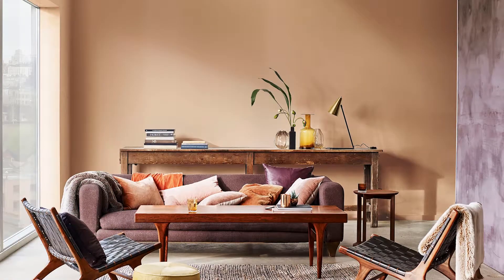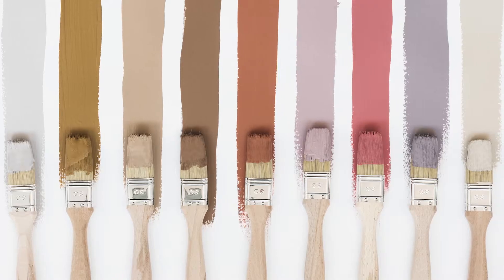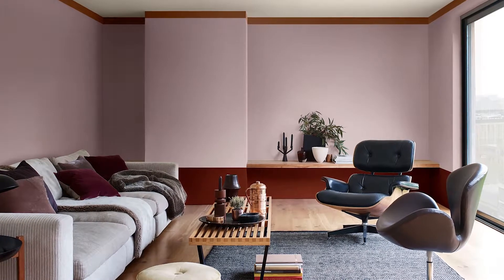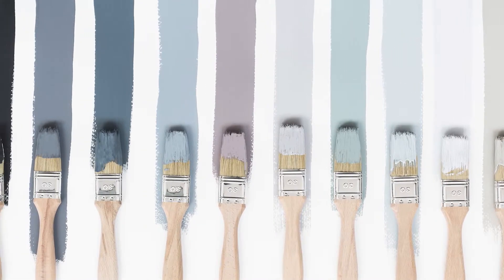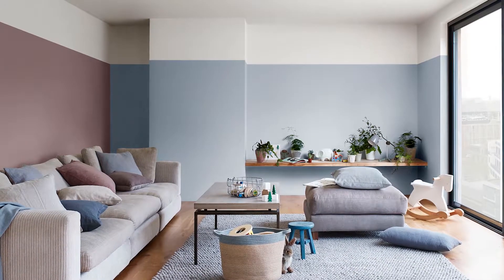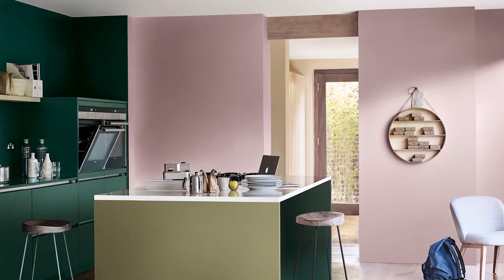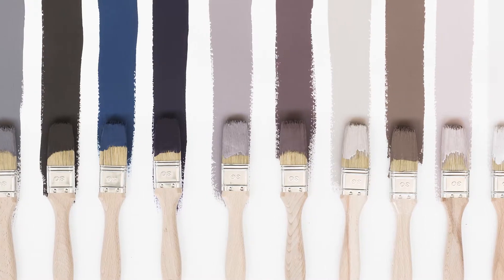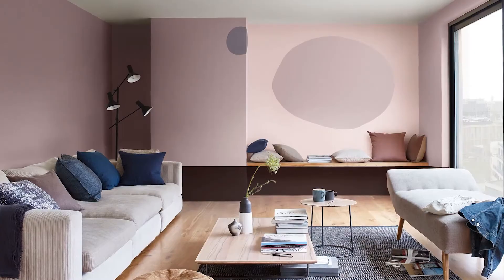Colour Futures 2018 - How To Use Pictured Rocks In Your Home